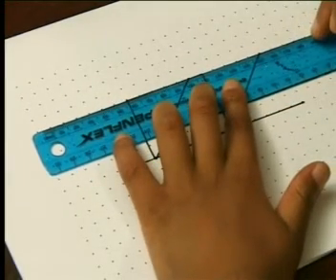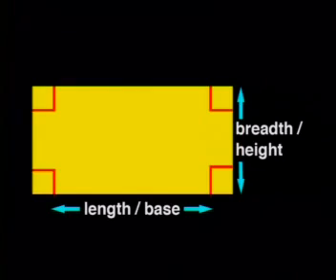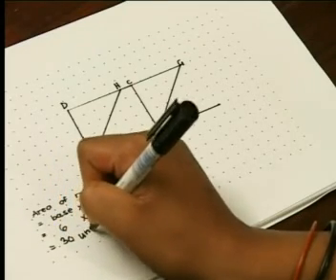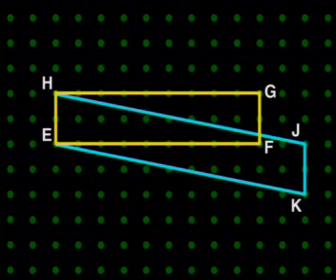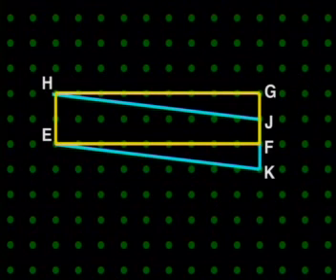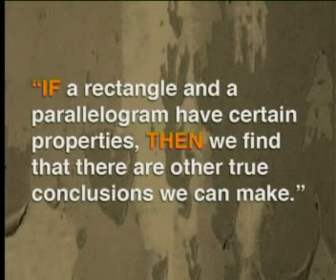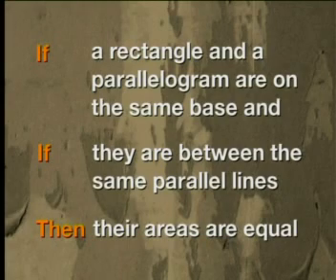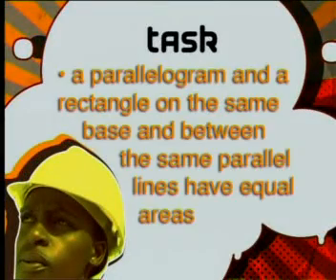Mathematics - Investigating Geometry II: Conjectures About Area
This is the 7th lesson in the series, "Investigating Geometry II." This lesson reviews how to make a conjecture about the areas of shapes.